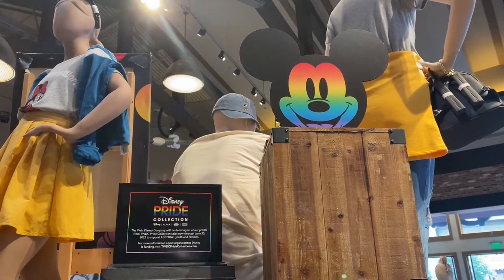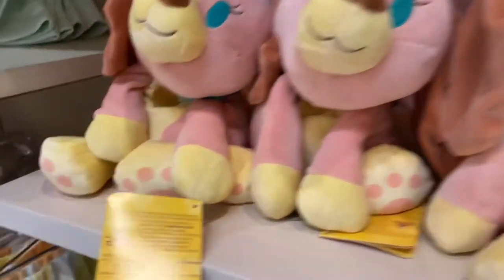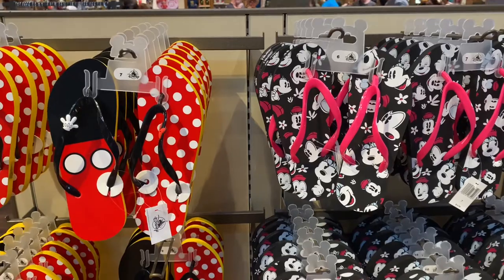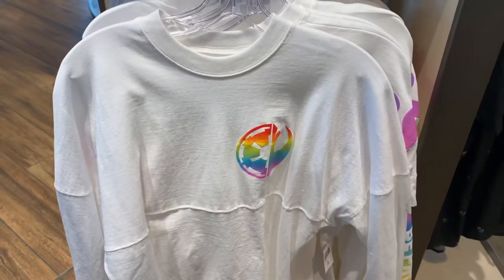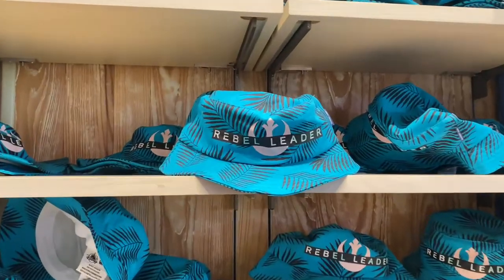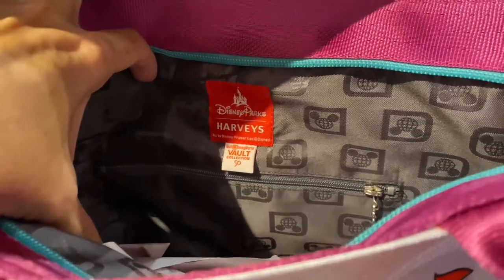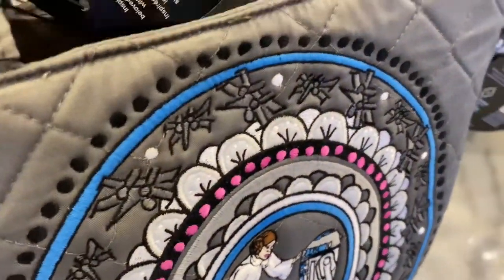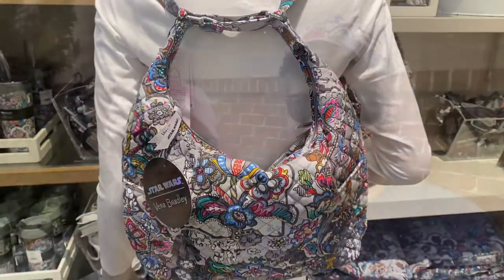Disney Merchandise Alert | Shopping Vlog | Harvey’s, Vera Bradley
Shopping this week at Disney Springs takes us to World of Disney, Market Coop, Pin Traders, New Strange Photos available and a churro stand stop …comparing Walt Disney World Churros to Disneyland Churros. Jo Malone Fragrances and Vera Bradley New Disney Star Wars Collection.

We hope you love our video and want to be a part of our Disney family by subscribing to our channel. we can grow together and go on many more adventures all over Walt Disney World and beyond!
Blessings Mia and Ricky